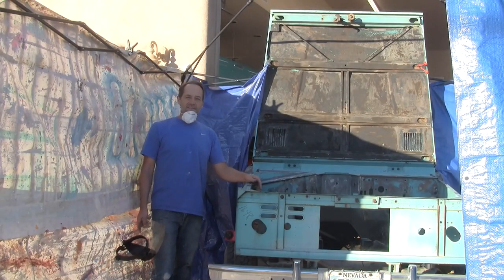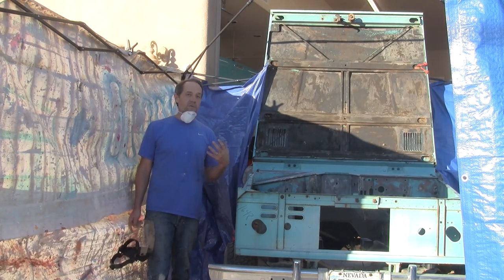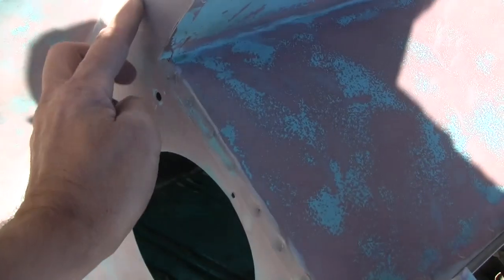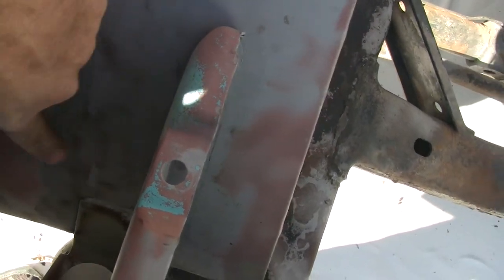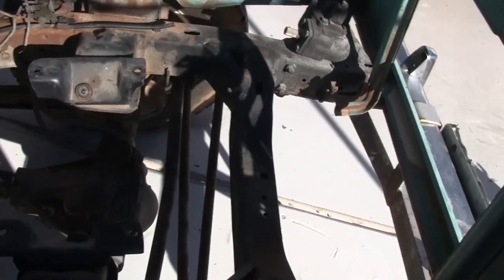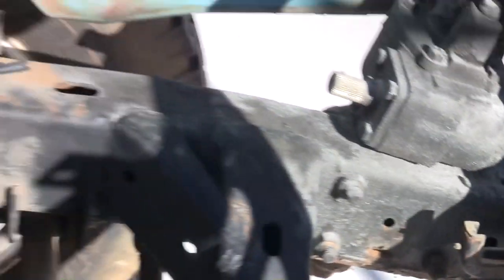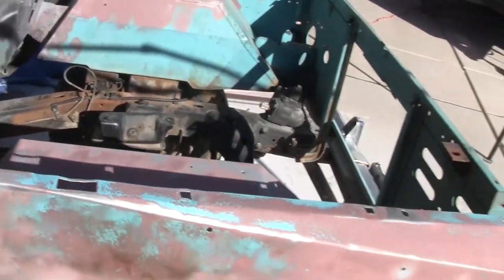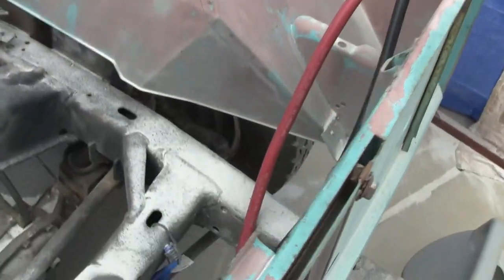Sand Blast Bronco Engine Bay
Sandblasted engine bay on the old 68 Bronco. Much more to do including rust conversion with Ospho, sanding, filling holes in firewall, and primer filler.

The sandblaster I ended up using was from Harbor Freight.

The one I hold up in the intro part of the video has too small of capacity. You would spend half the day refilling the small hopper. May be great for etching glass or some other hobby project. Not big enough for vehicles IMHO.

Music composed by SPiCA from HookSounds.com